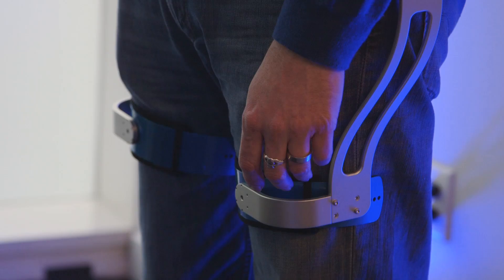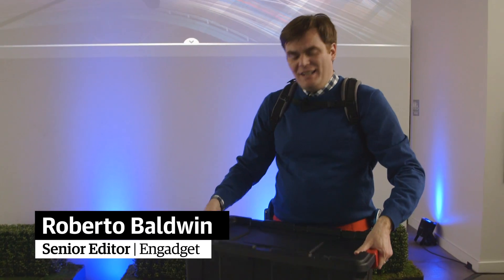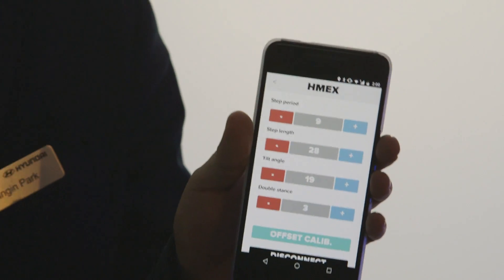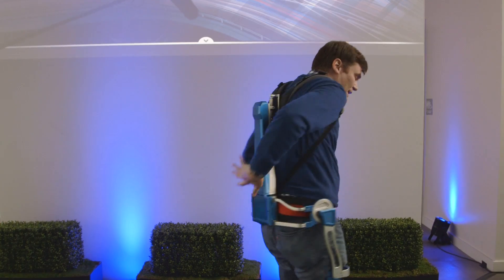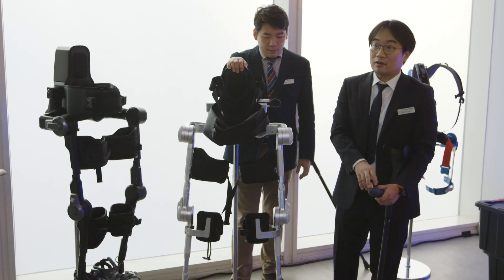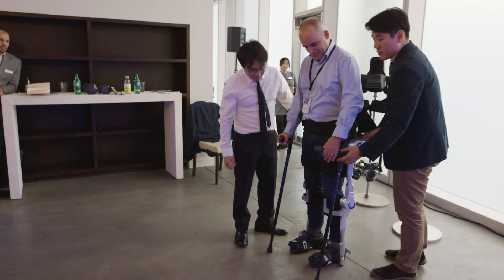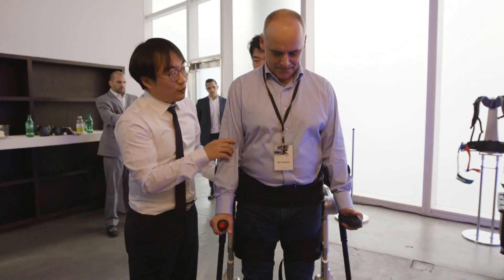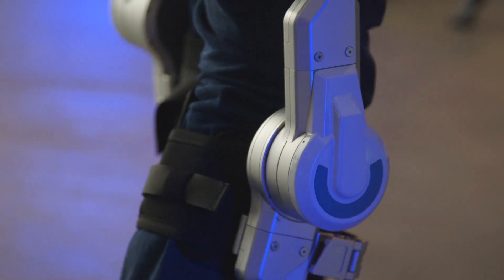Hyundai Exoskeleton: Hands-On